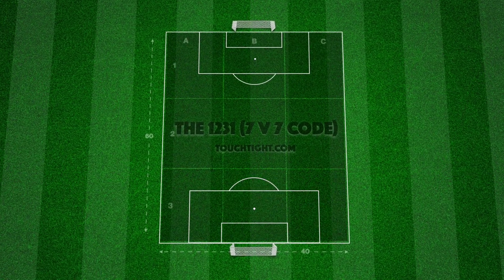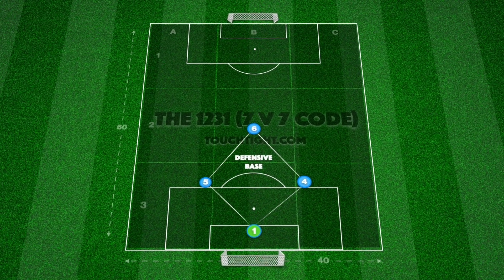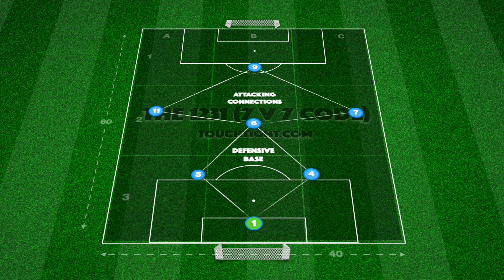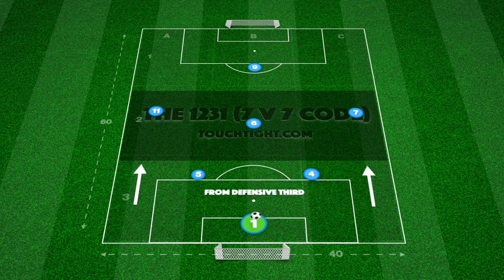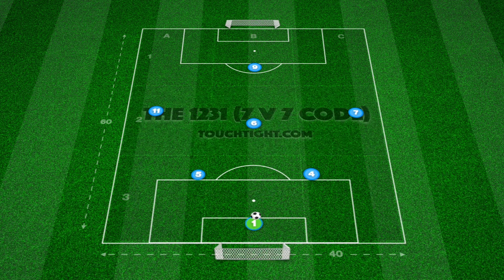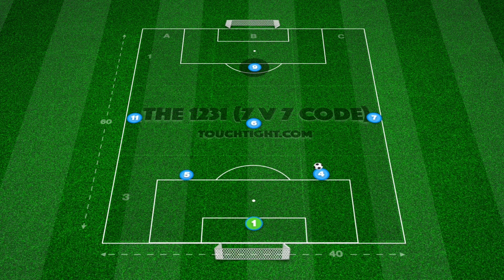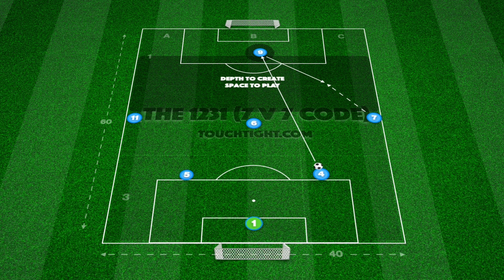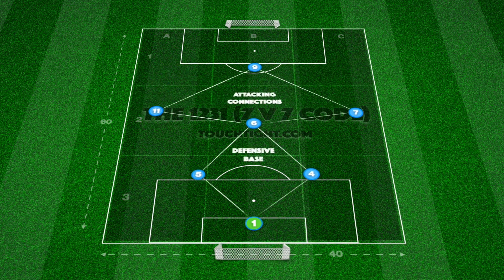🎉⚽️ The 1231 (7 v 7 Formation) Introduction!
4 Videos Published...
1. Intro
2. Breaking Striker Press
3. Opposition Striker Screening Midfield
4. Opposition Striker Forcing Direction